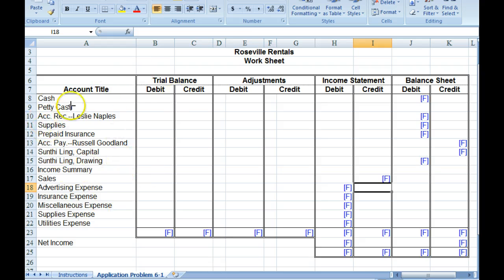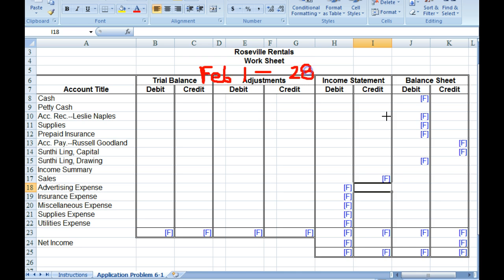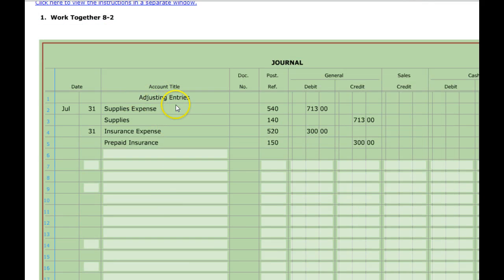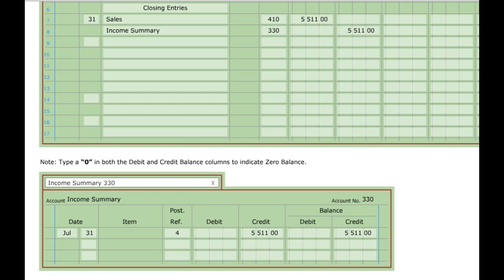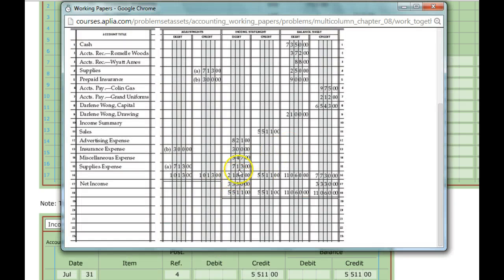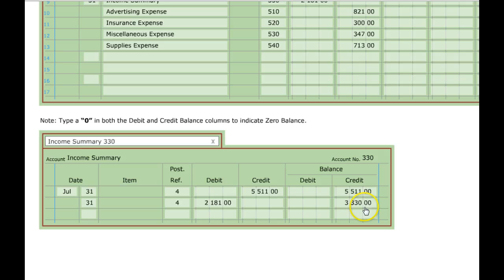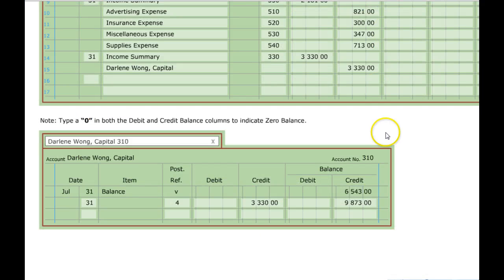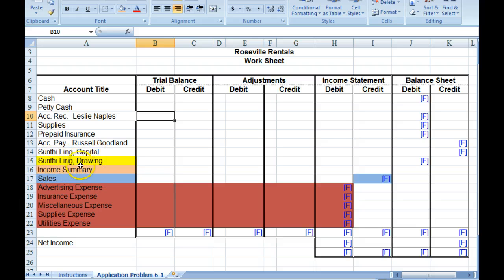Accounting 1 - WT Problem 8-2